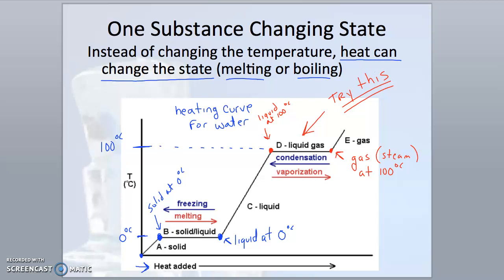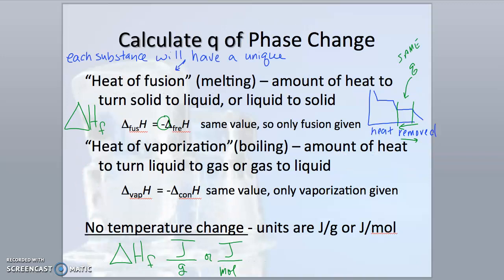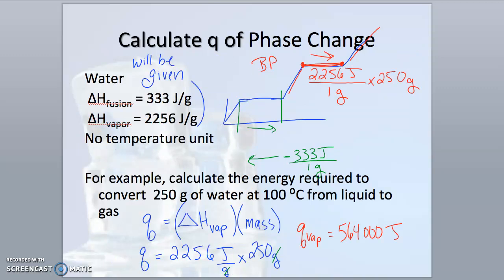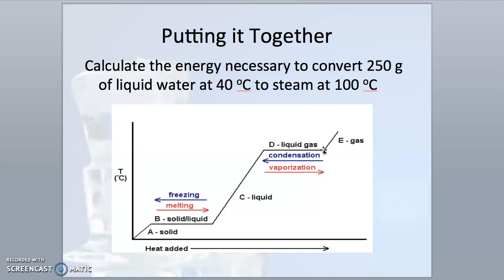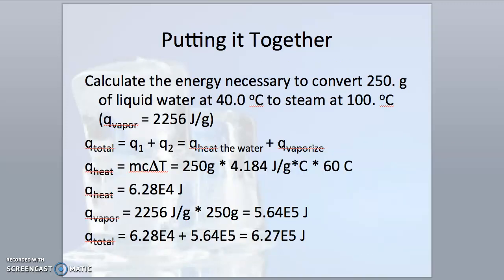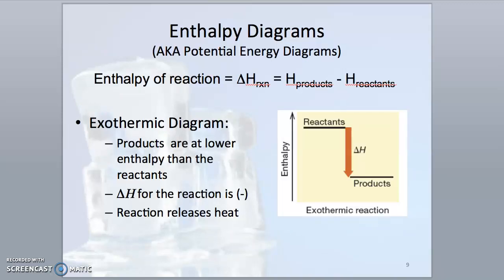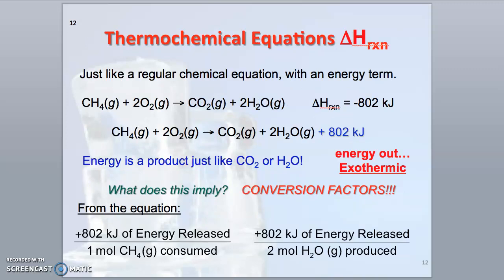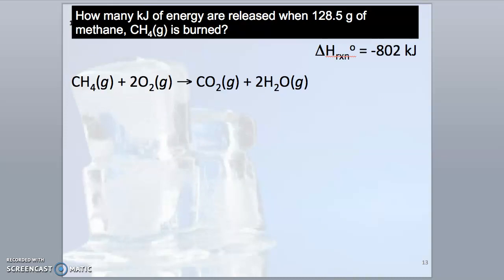Mini lecture series 5-2